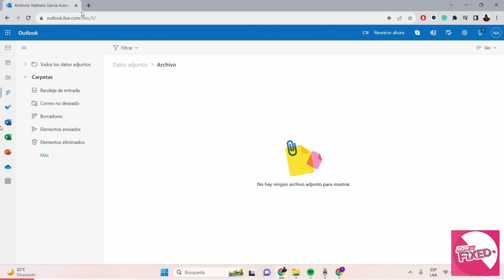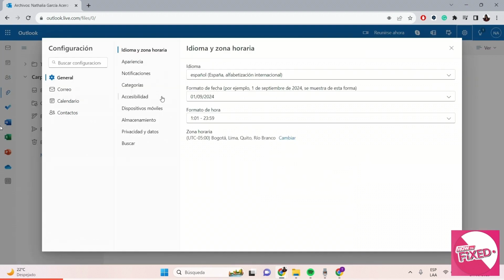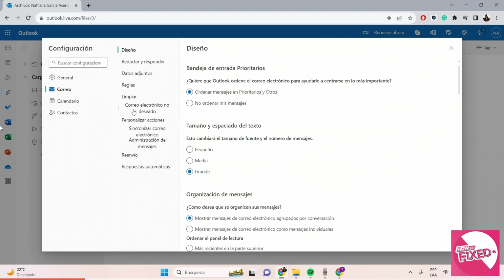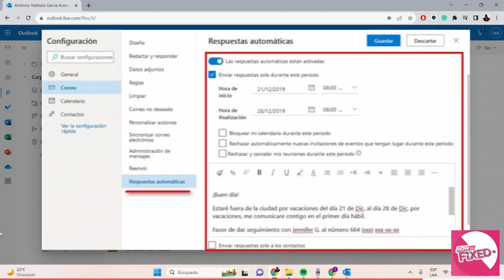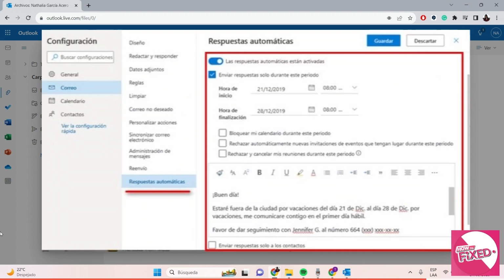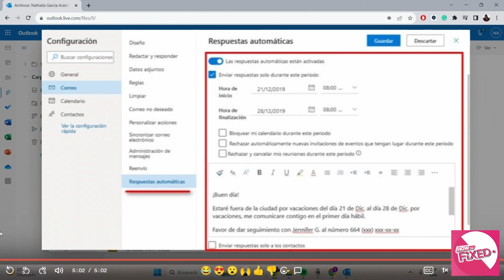How To Setup Outlook Automatic Reply In 2023 | Complete Tutorial Step by Step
como arreglar